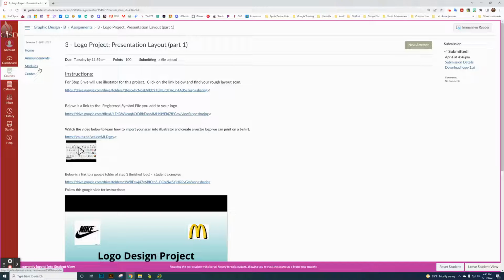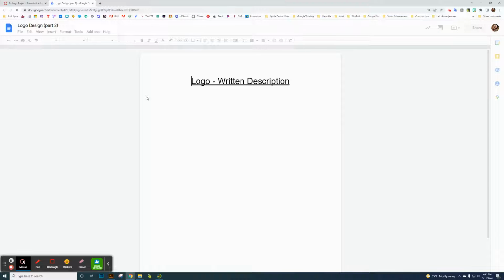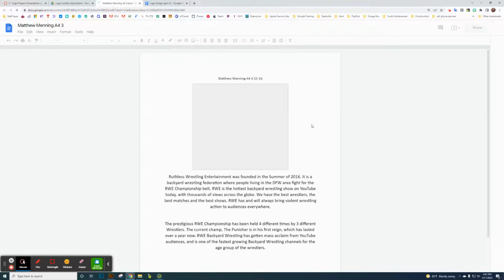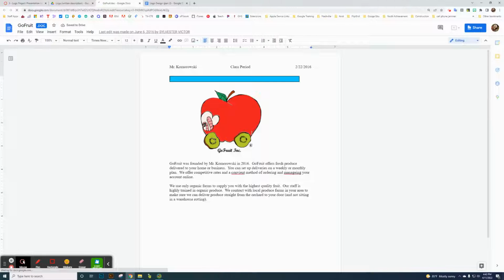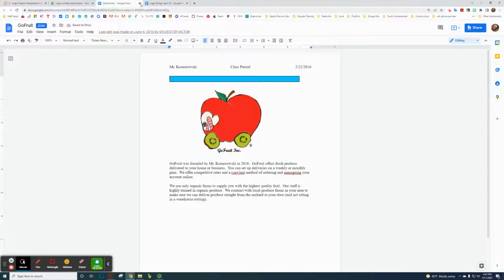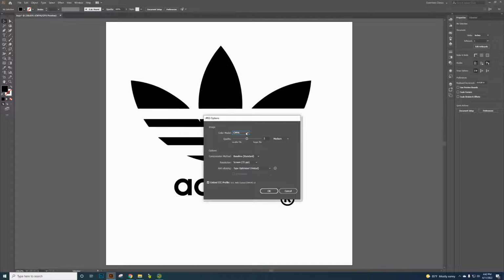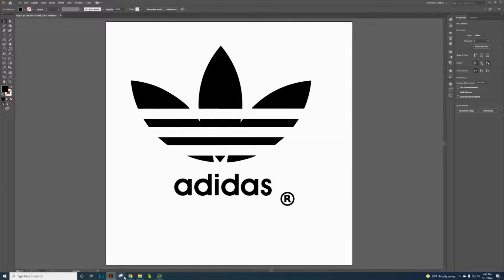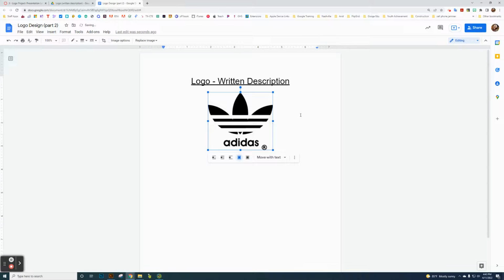3 - Logo Project (part 2) written description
This tutorial will explain how to create your written description about your logo.